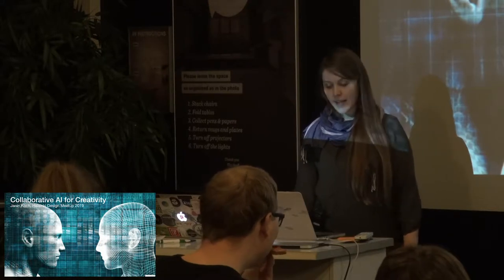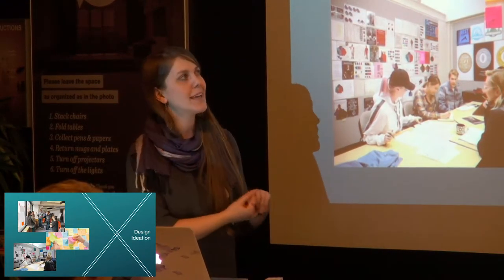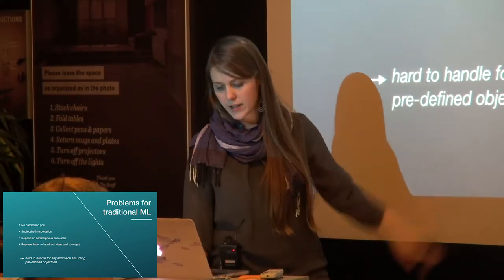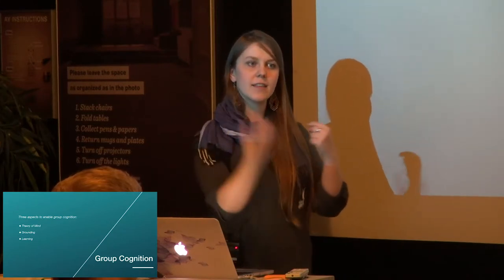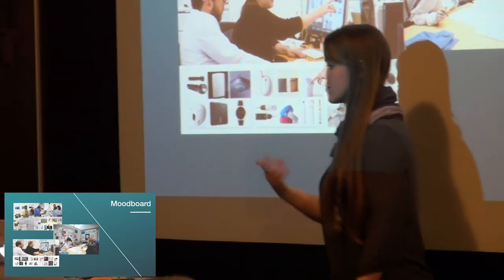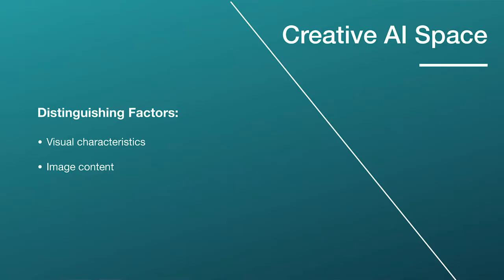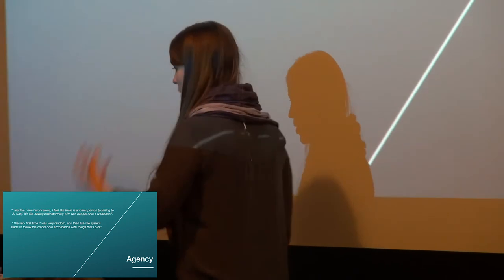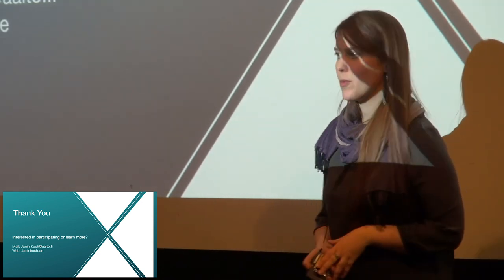Janin Koch - Designing for AI 6.3.2019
Janin's research interest lies in collaborative designing systems. In her work, she aims to create, study and evaluate human-machine interaction for creating valuable designs ideas together with intelligent machines. Taking this human-centered approach, she uses knowledge from psychology, design and AI to enable systems to ideate with humans. Janin believes that computers and humans have distinct skills to add to such a collaboration.
Who: Janin Koch
When: 3rd of March
Where: Aalto Design Factory, Otaniemi, Finland
Event: Helsinki Design Meetup, "Designing for AI"